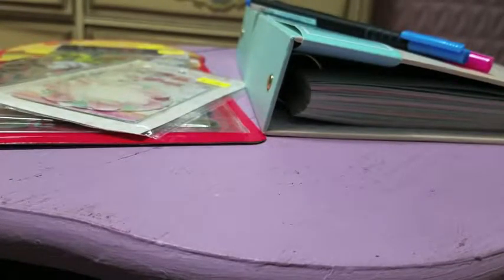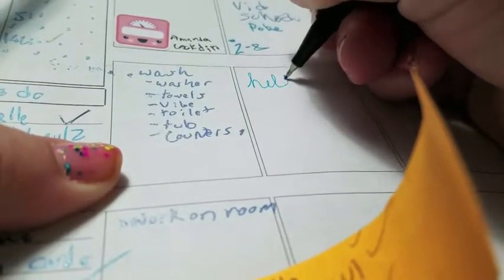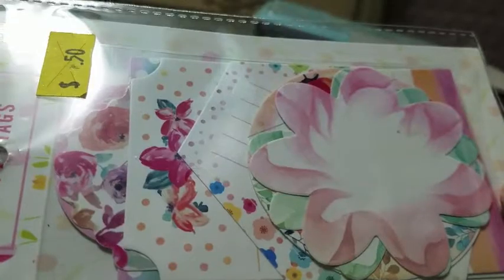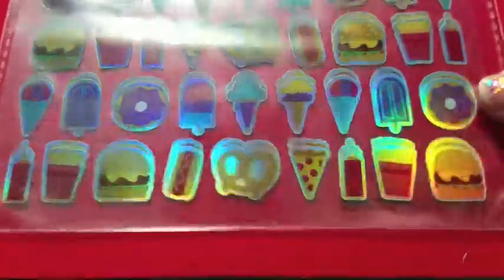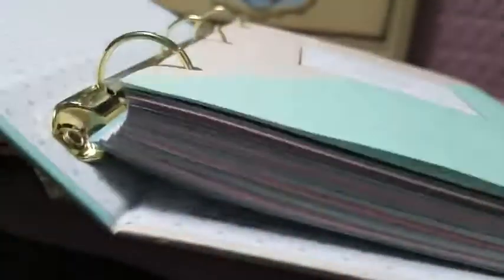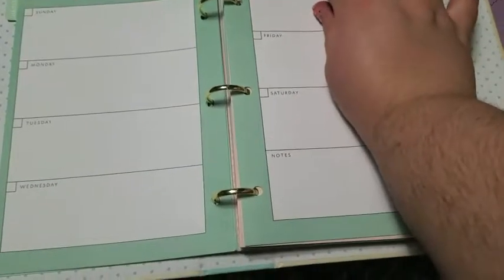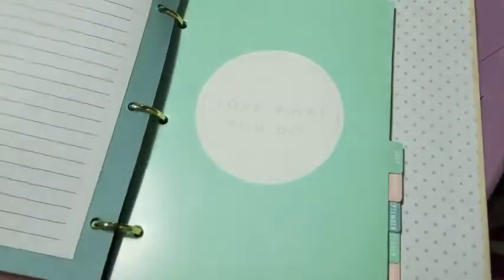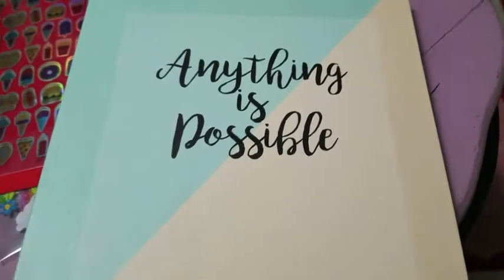Stationary Haul! CHECK OUT MY 2018 PLANNER!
I have gotten several new items for my planners & journals! I'm so excited to share these with you and I honestly can't wait to start decorating my planner for the coming year.

Warning! My twitter is not a safe space for minors and may contain strong language.